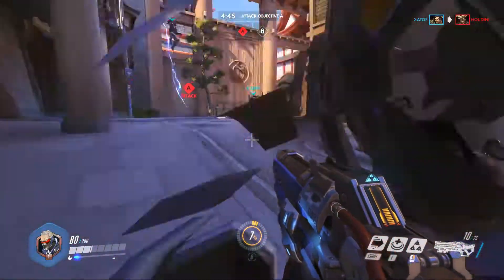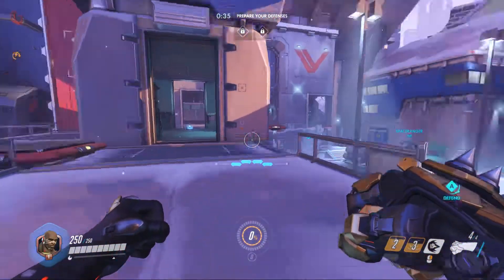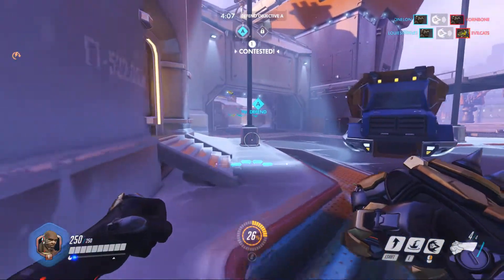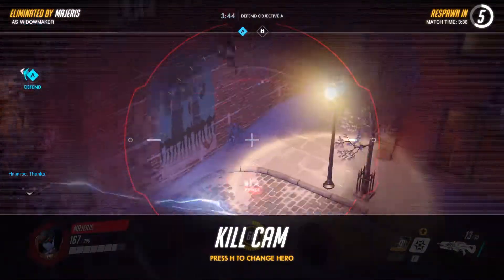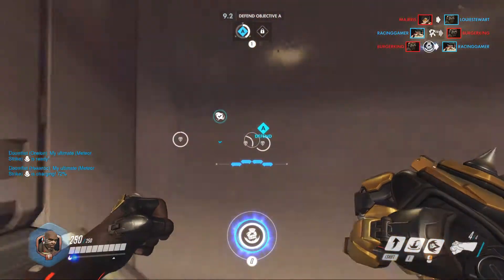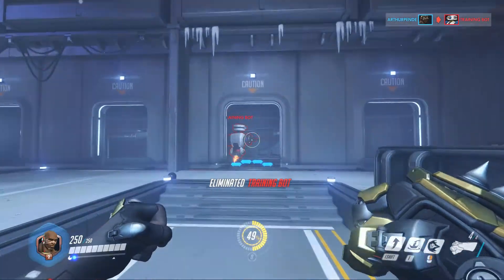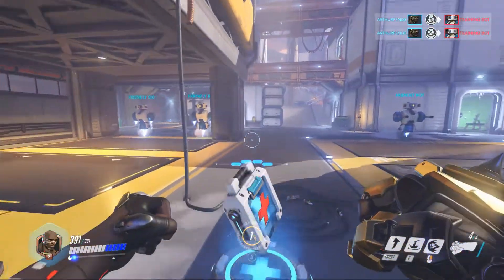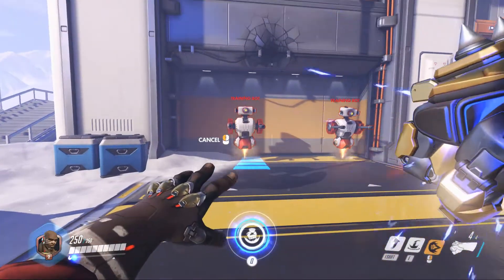Doom's Day is Here! I Overwatch #2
hey guys, today we are playing Overwatch PTR as there is the new Overwatch hero Doomfist.

New video: "Shadow Of The Tomb Raider: Cataclysm 1 of 4! (2018)"